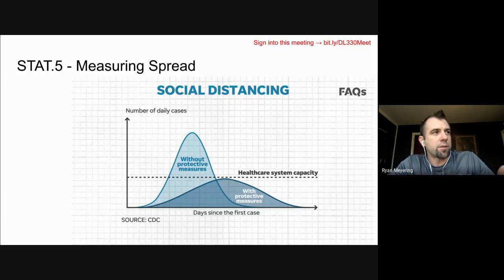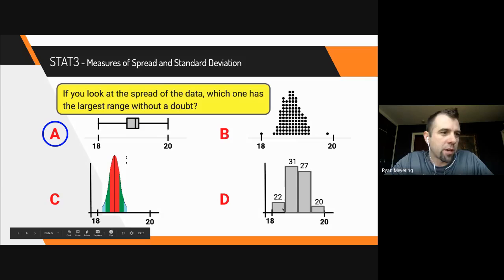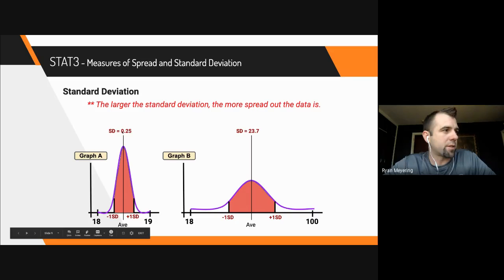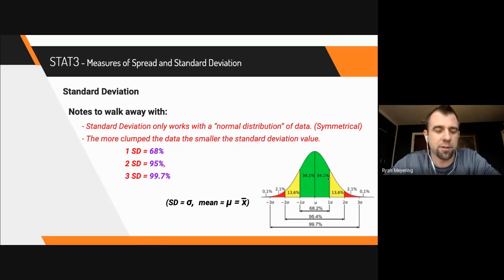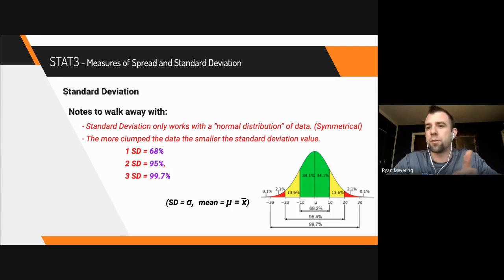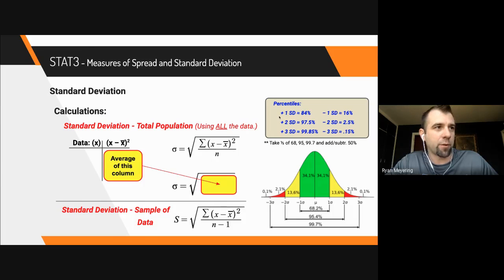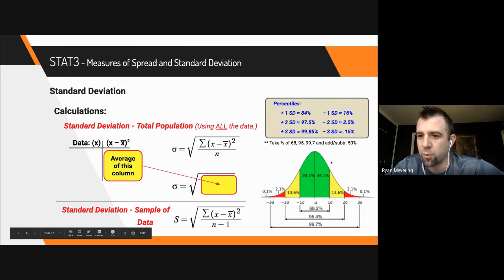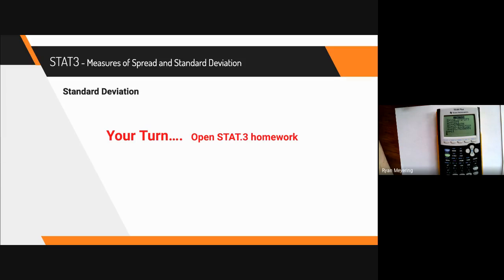STAT.5 - Standard Deviation Quick Summary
A very quick summary of Standard Deviation for Algebra 2.